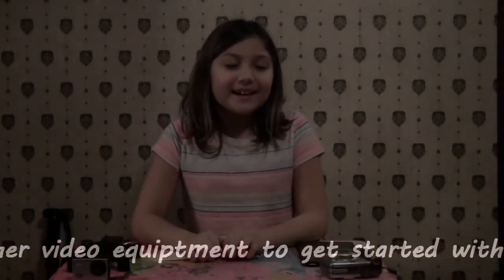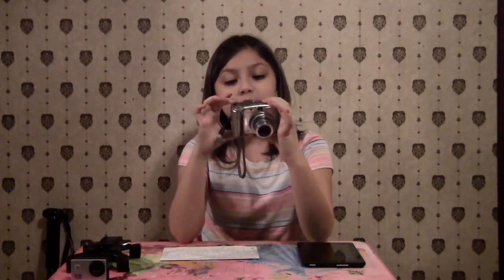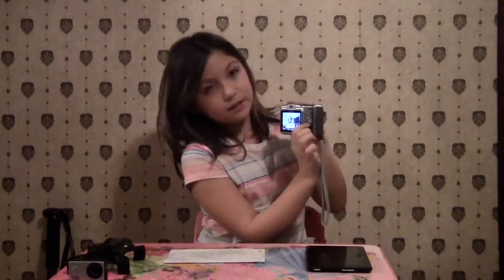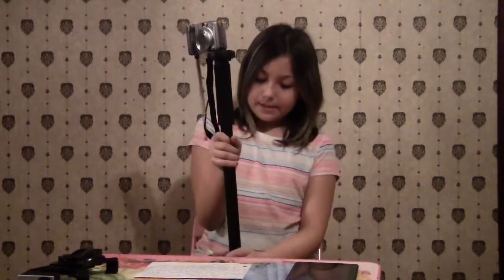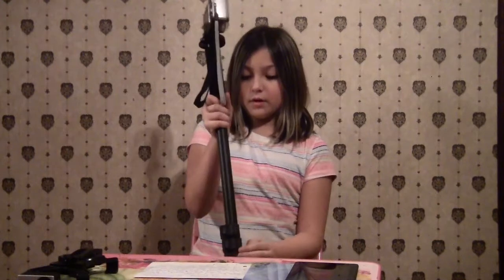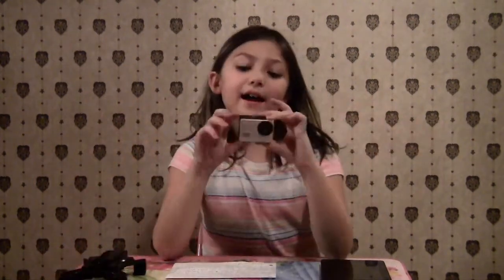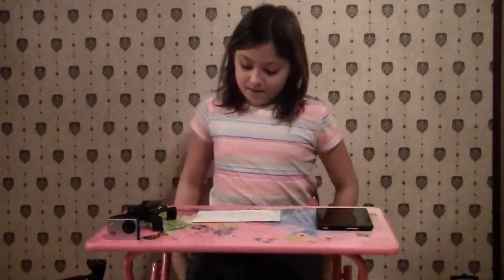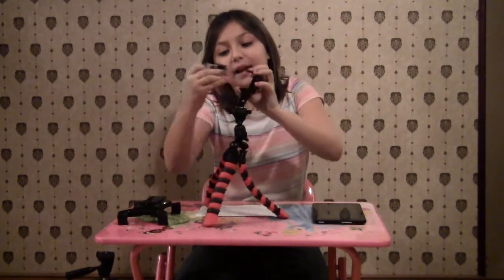9 year old AllthatsAubrey plans to start her own channel using these tools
AllthatsAubrey plans to put these basic tools to use by taking video of all her lifes adventures! She has a used Canon Powershot A720 - $20 from CL, an SJ5000 knock-off - $9 from Ebay, and finally an Amazon Fire that cost about $50 from BestBuy. So I believe she can successfully start her channel for under $100 including her accessories! Video taken with Canon Vixia R10